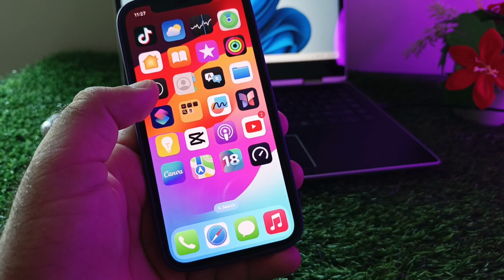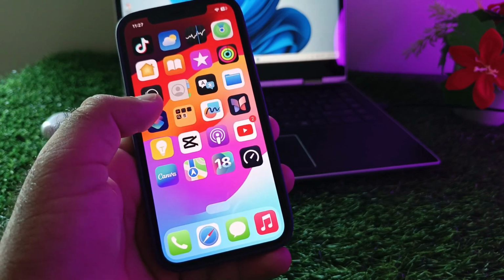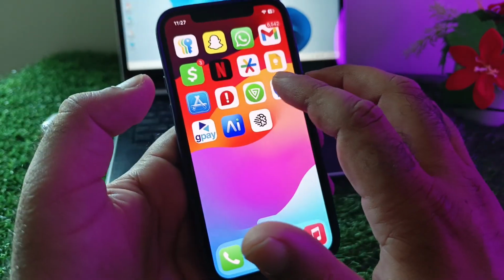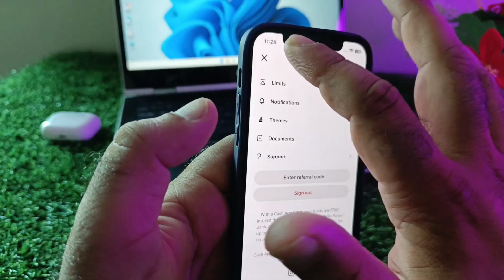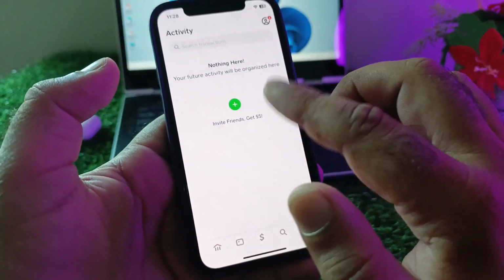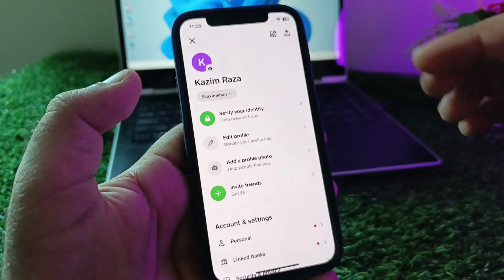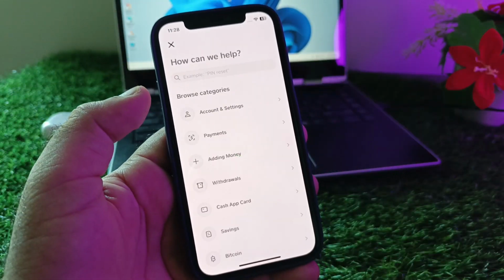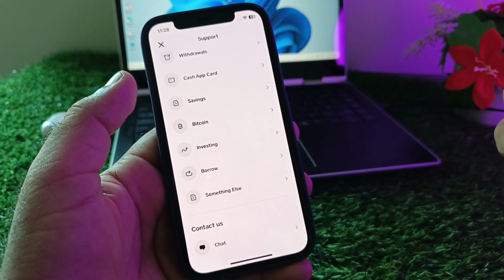How to Block Cash App from Your Bank Account | Step-by-Step Guide | UnlockiOS Tech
Welcome to UnlockiOS Tech! In this video, we’ll show you how to block Cash App from accessing your bank account if you need to stop transactions or secure your funds. Learn how to disconnect your bank account and prevent unauthorized payments through Cash App.

What You’ll Learn:

How to block Cash App from your bank account

Steps to disconnect Cash App from your bank

How to secure your bank details from Cash App access

0:15 - Why You Might Want to Block Cash App
0:30 - How to Disconnect Your Bank Account
1:10 - Final Steps & Security Tips

block Cash App from bank account, stop Cash App access to bank, disconnect bank account Cash App, block Cash App transactions, Cash App bank account security, UnlockiOS Tech